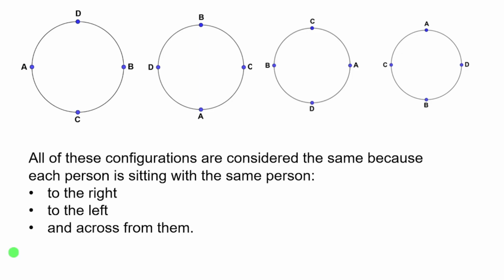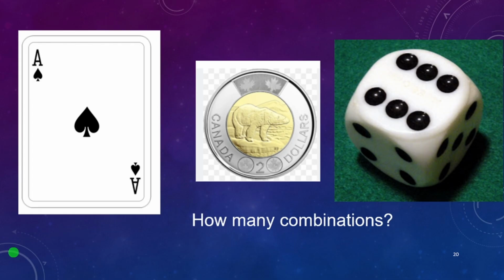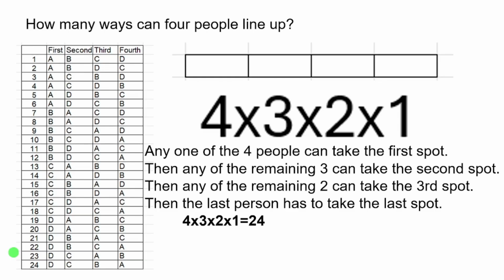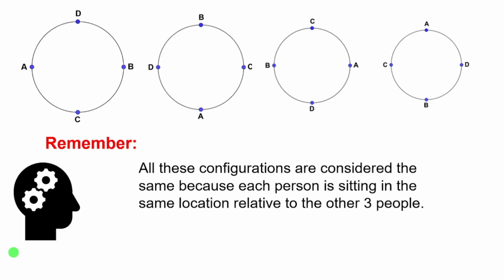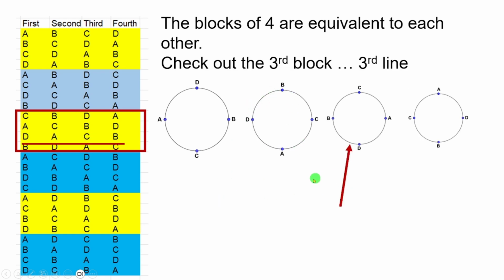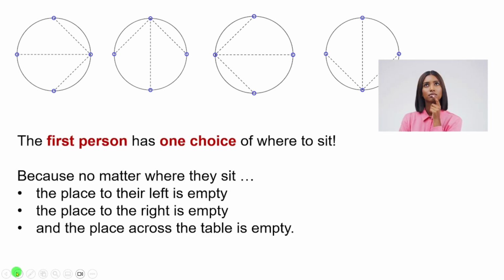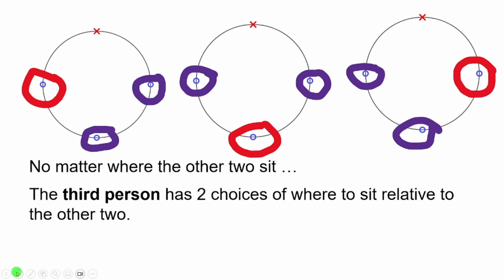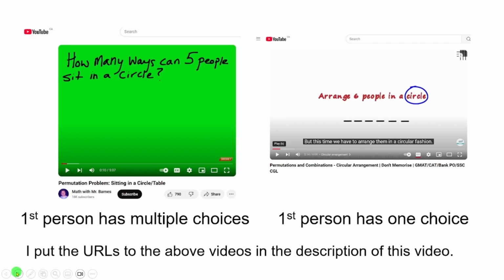How many ways can 4 people sit around a round table? Two solutions. How open minded are you?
This solution is not about math as such.  There are no formulas or symbols.  See if both solutions make sense to you.  How open minded are you?